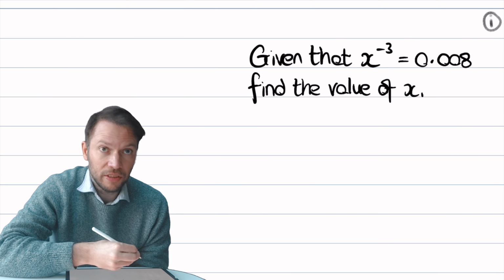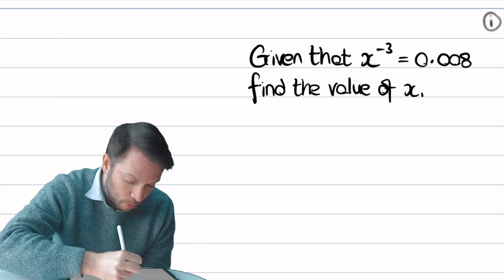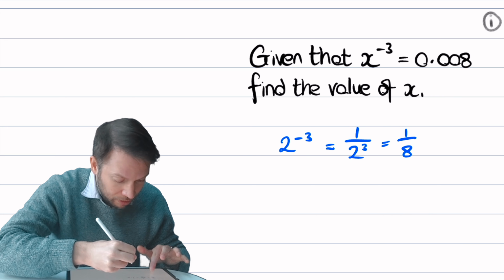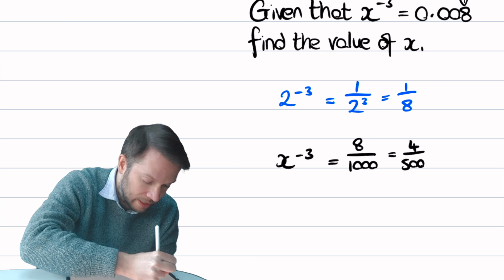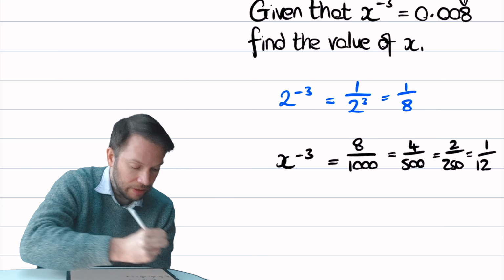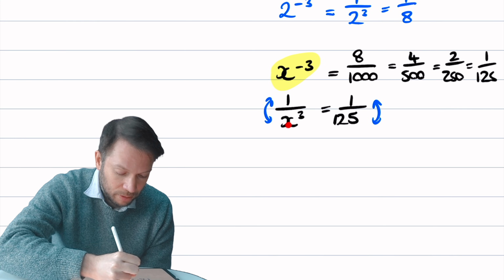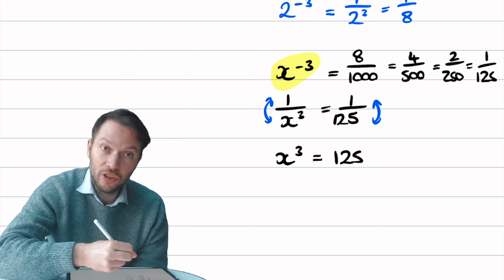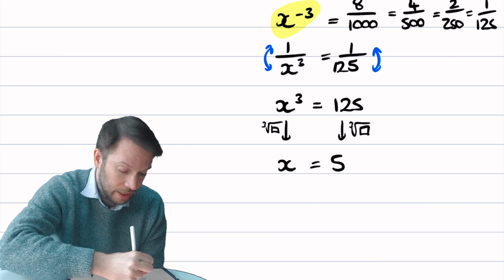Determine the unknown power or base in an expression, given its equivalent as a decimal (298i)